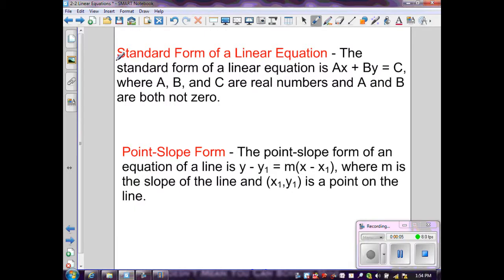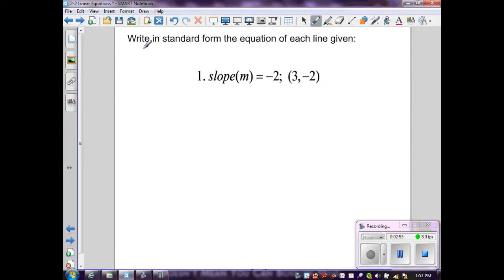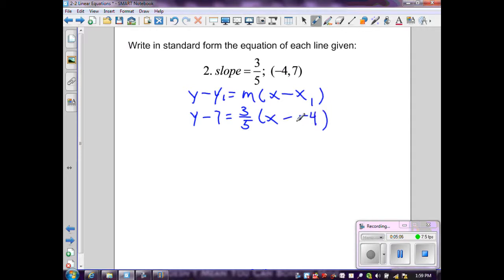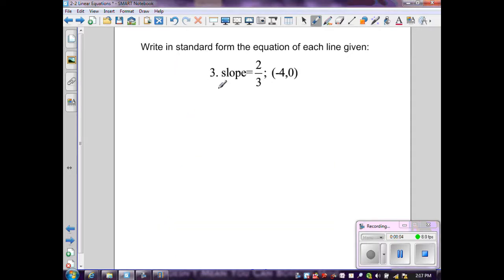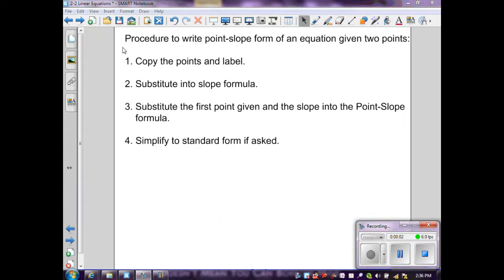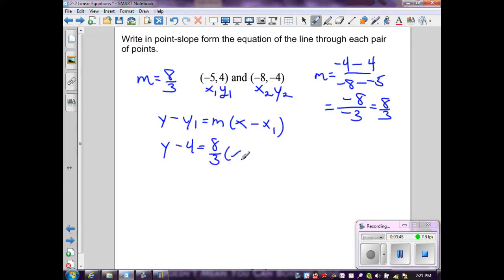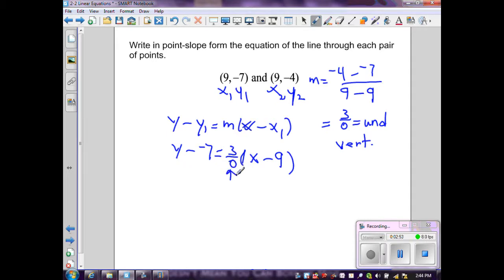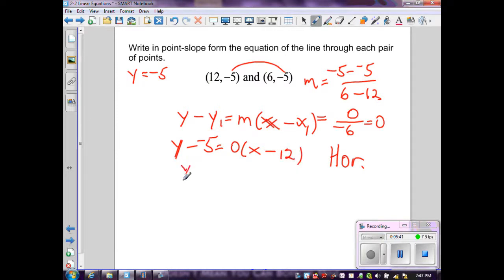sec2.2 standard and point slope form part 2.wmv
Writing equations in standard form given two points or a general linear equation.